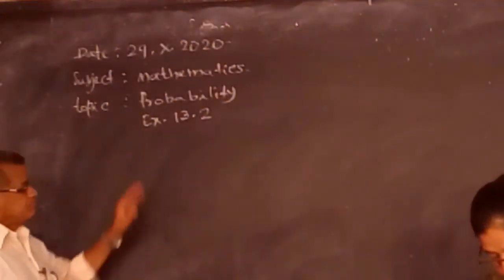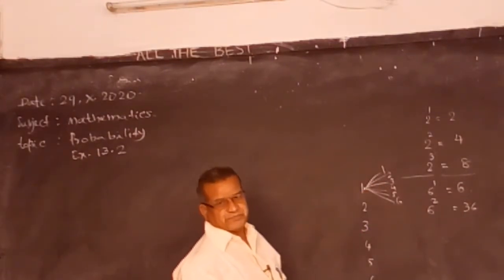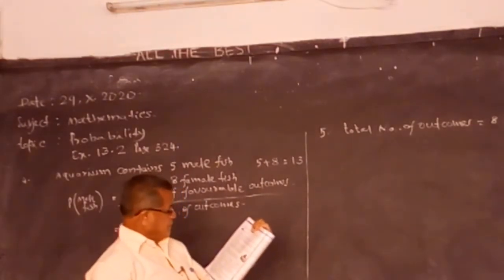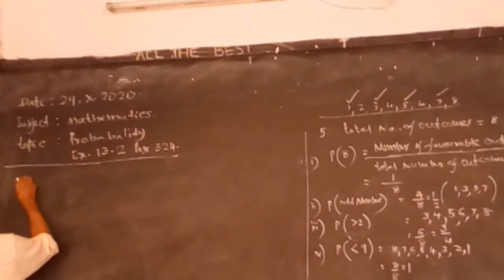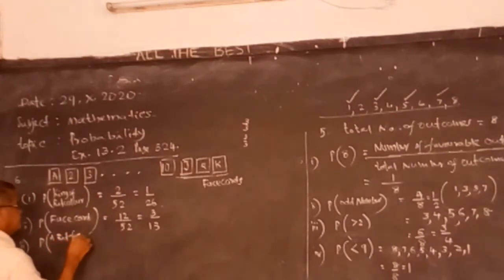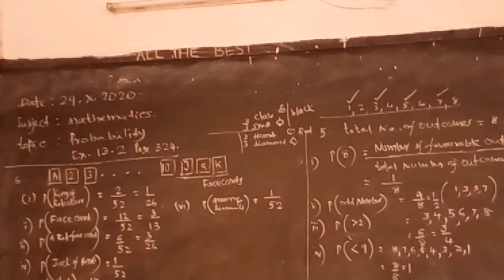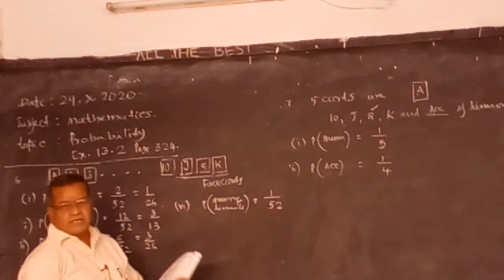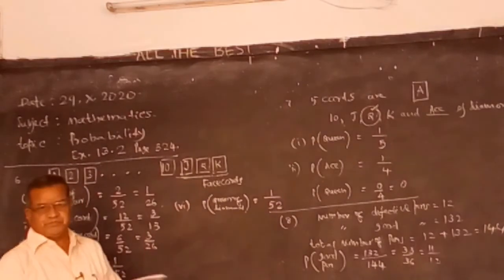10th Class E/M,Sub:Maths , Chapter:13, Topic : Probability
10th Class E/M,Sub:Maths , Chapter:13, Topic : Probability